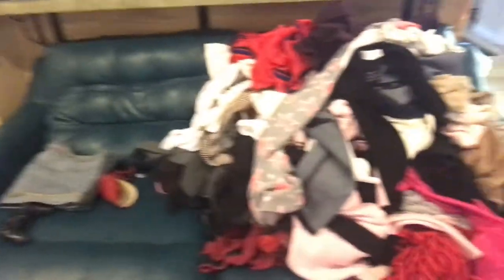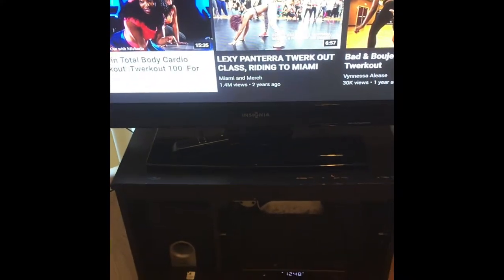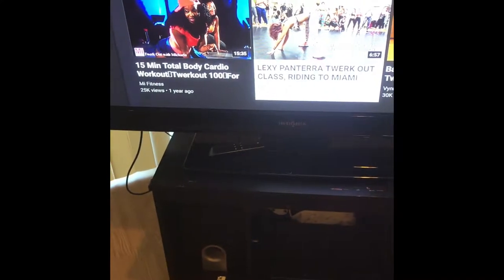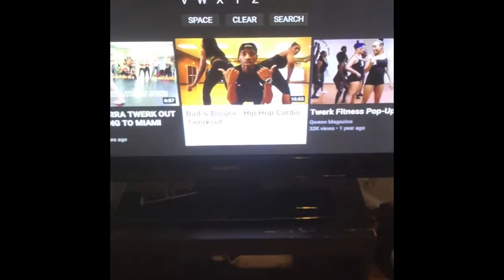New TWERKout Routine?!! Just Jasmine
Hey guys
Put on your workout clothes and join me in this TWERKout routine. Let me know if I should make one of my own.